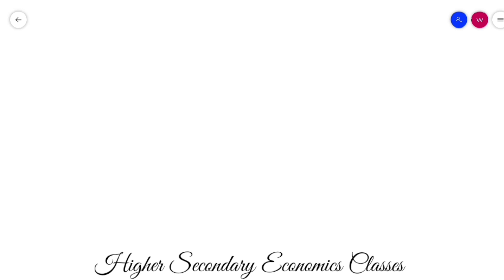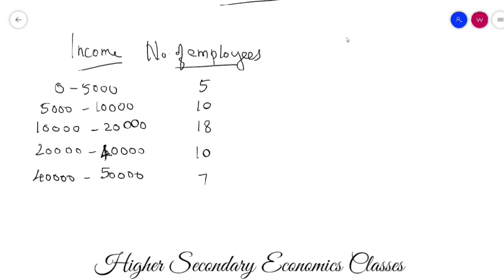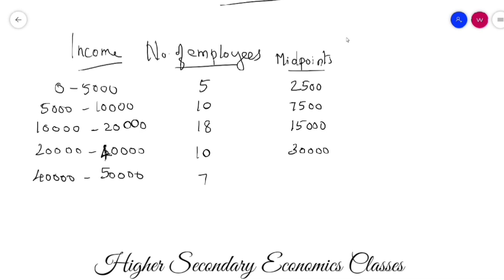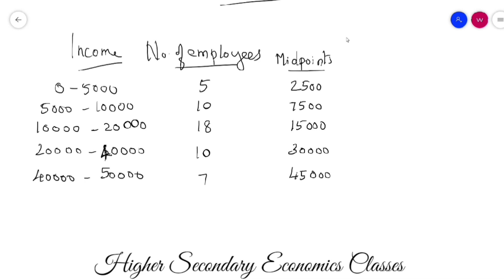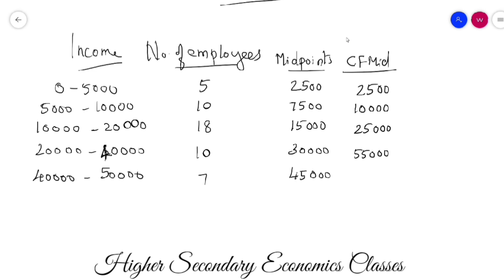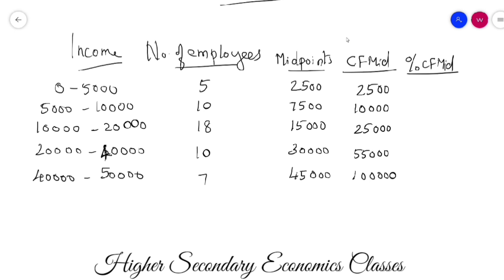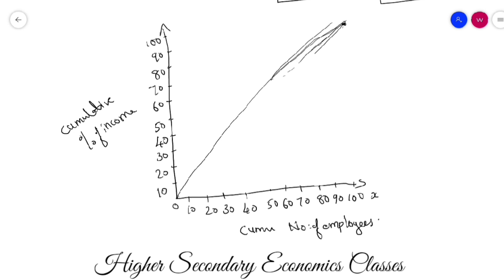Improvement Class (Part 23) | Statistics | Chapter 6 | Lorenz Curve | +1 Economics | Kerala HSE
Improvement Class (Part 23)
Statistics
Chapter 6 Measures of Dispersion
Lorenz Curve
+1 Economics
Kerala HSE